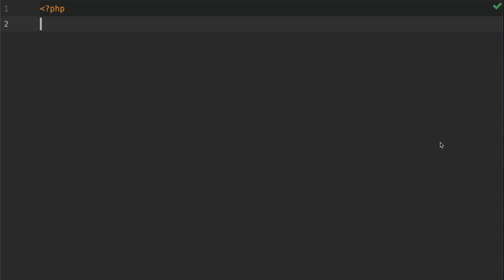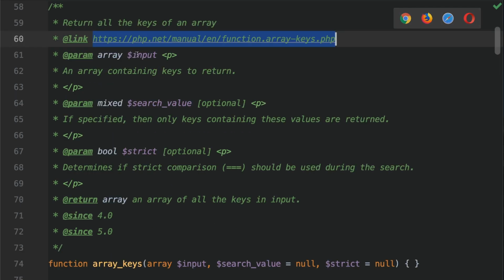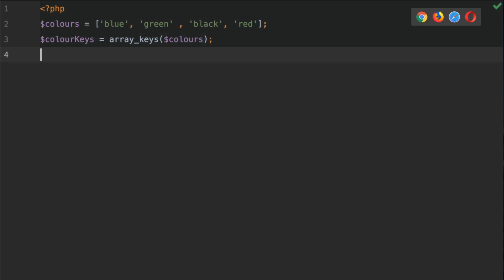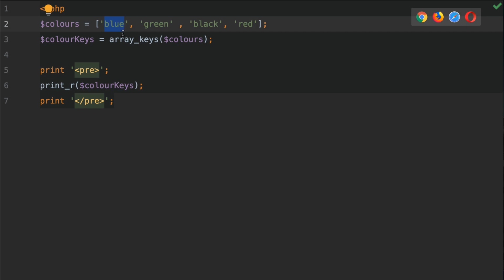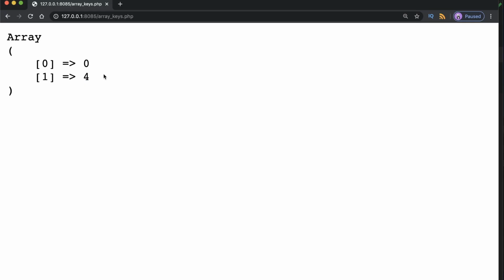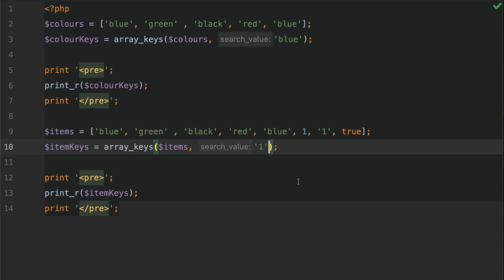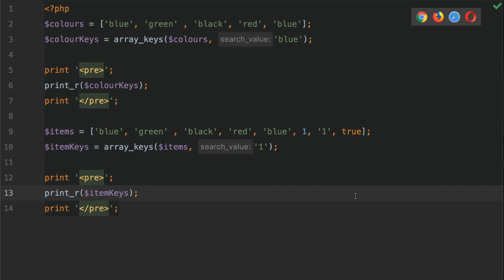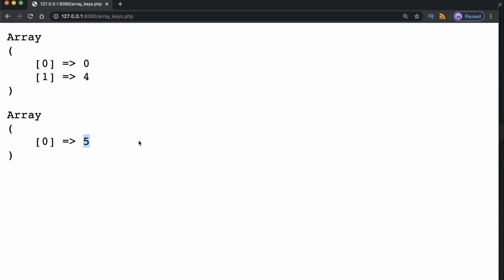4: How to get PHP array keys - PHP 7 Tutorial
How would you get php array keys - Learn PHP Array Programming. Today's tutorial is demonstration of returning of returning all of the keys or a subset of keys from a PHP array